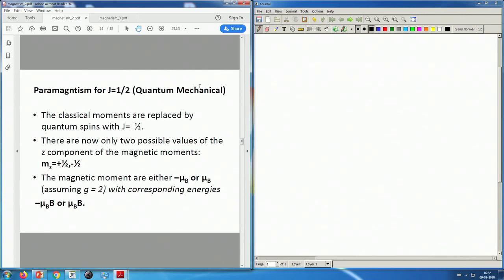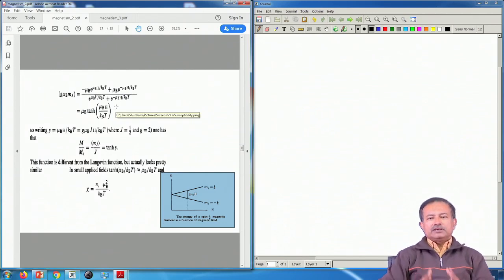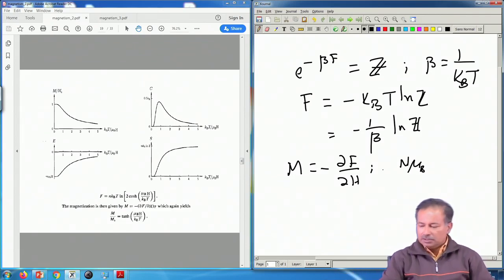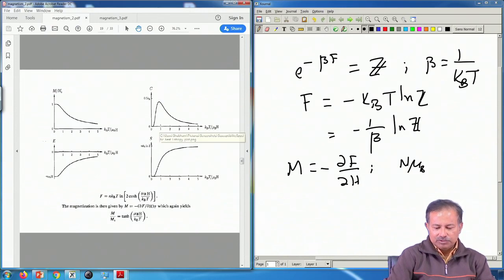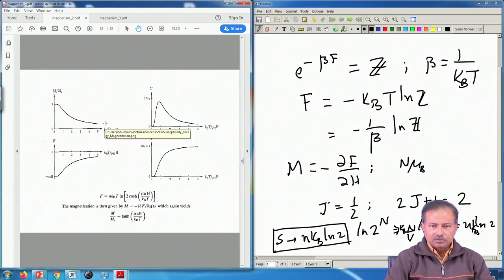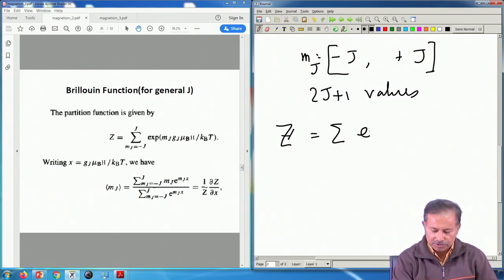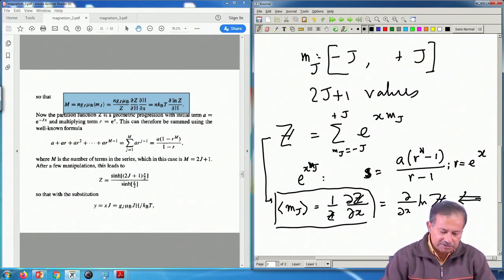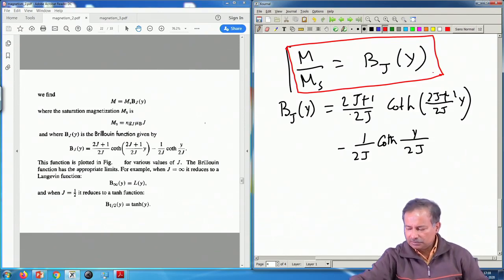Lecture 32: Curie's law for any J, Susceptibility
Key Points:

IIT Kharagpur